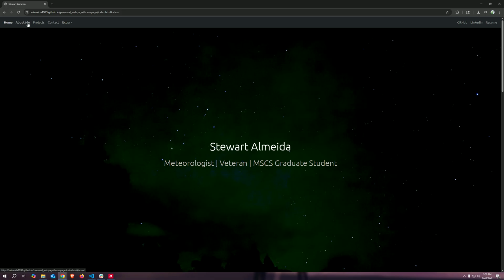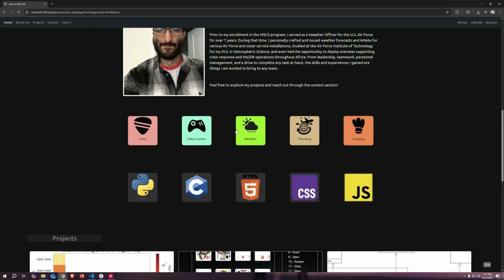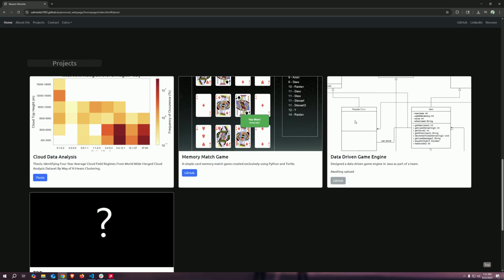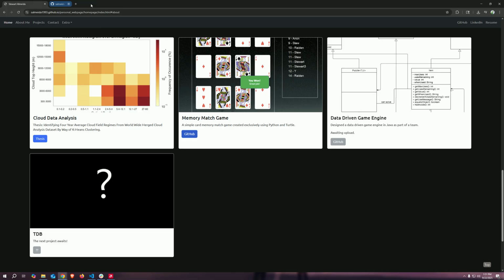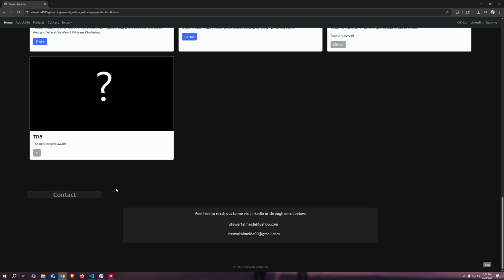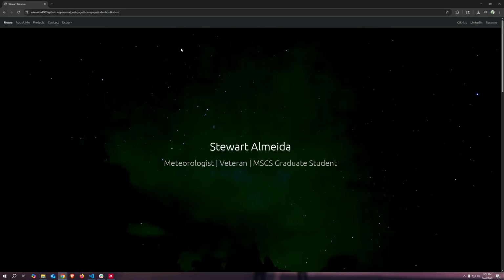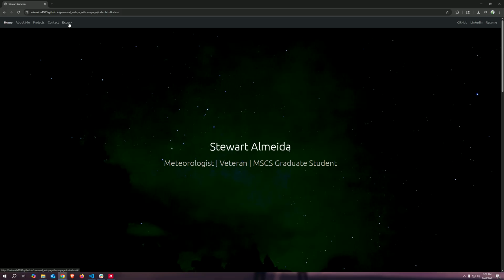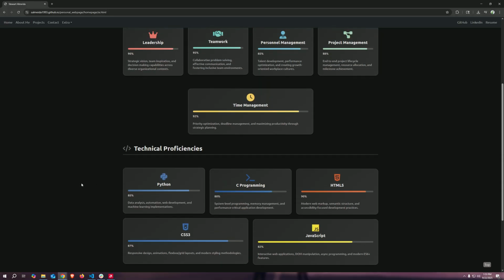Personal Webpage Demo Almeida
Demo of my personal webpage.